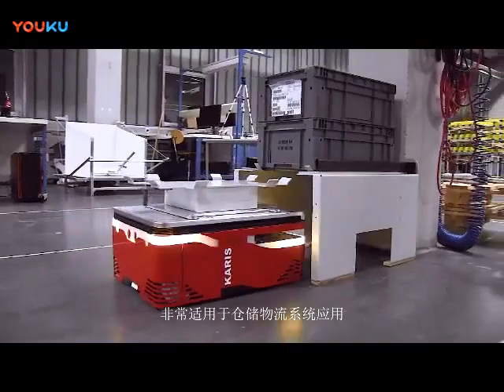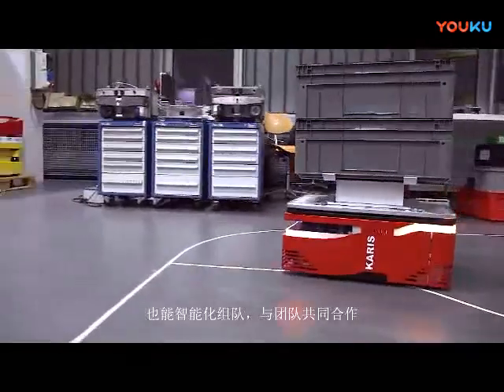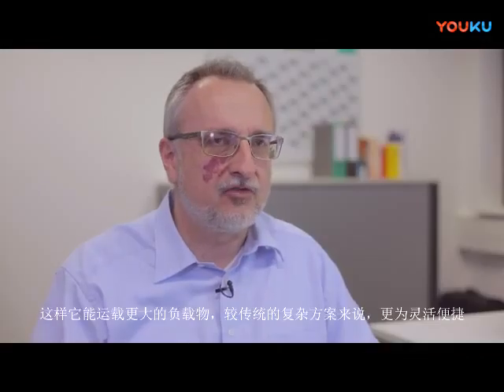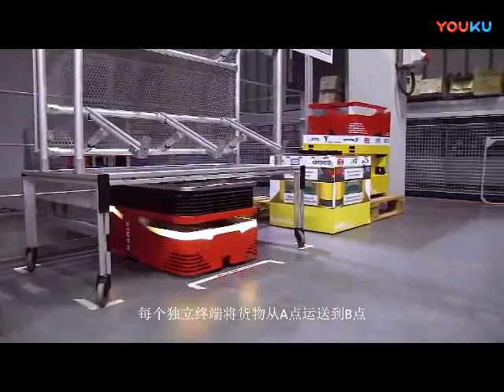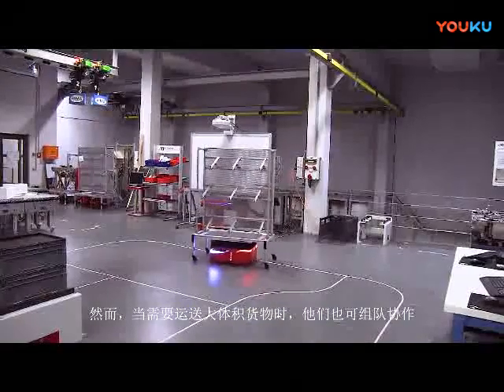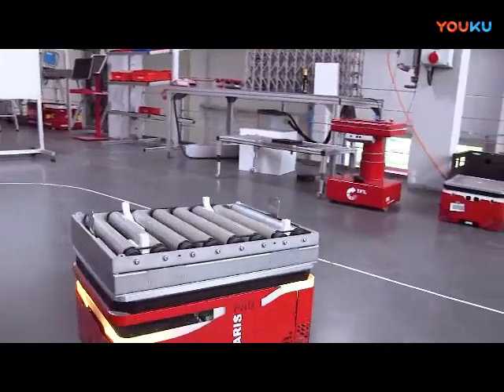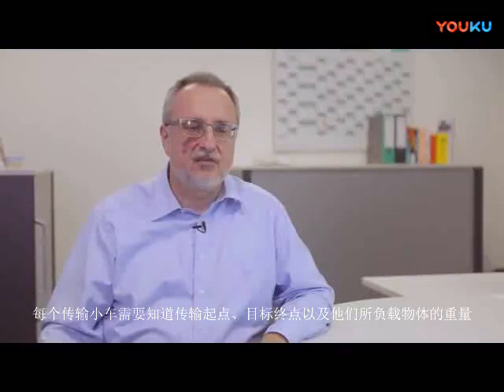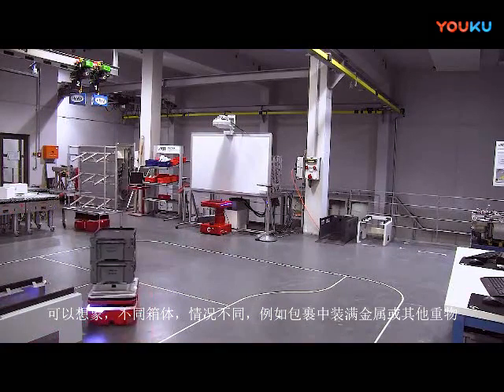Cluster intelligence, flexible and efficient Pepperl+Fuchs RFID armed AGV intelligent brain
Cluster intelligence, flexible and efficient Pepperl+Fuchs RFID armed AGV intelligent brain ,Open this for more videos, Asiarfid.com is one of the best manufacturers and supplier for RFID solution and RFID product (including software and hardware).